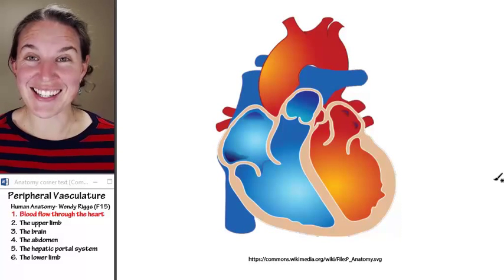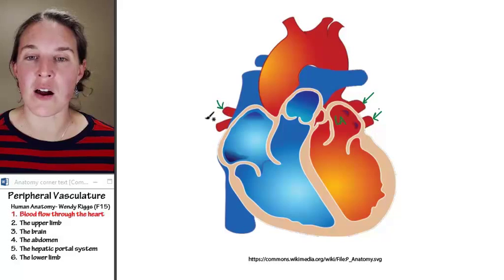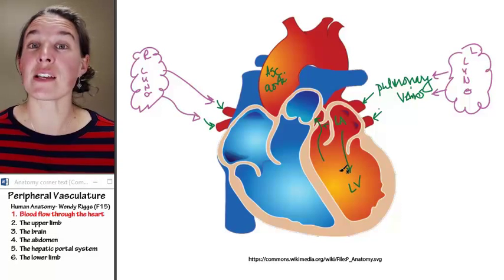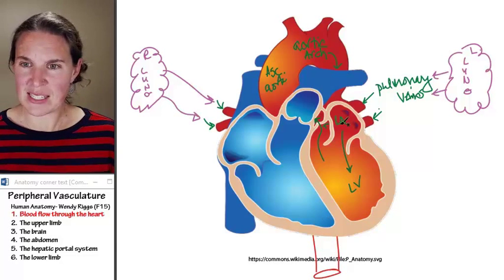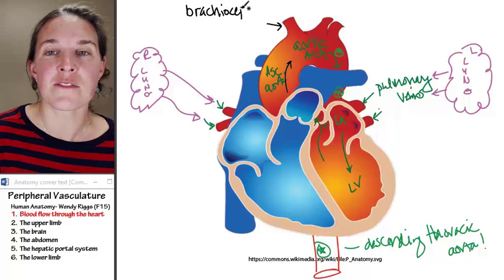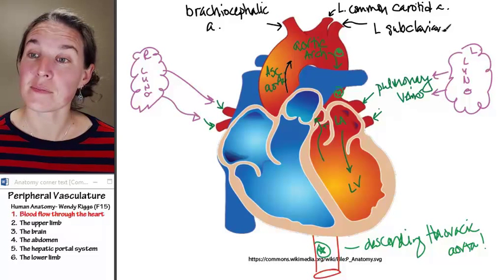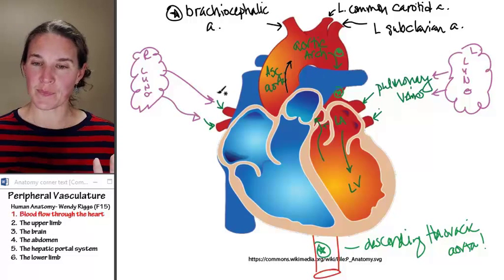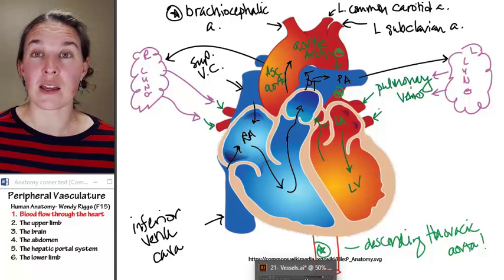Circulation 1- Blood flow through heart